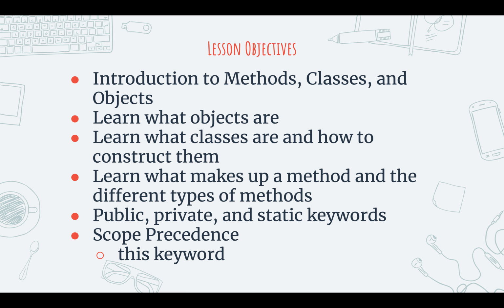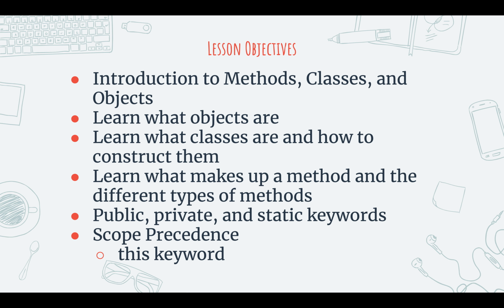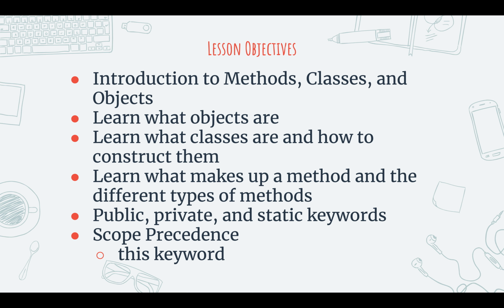Section Overview (Methods, Classes, and Objects) - AP Computer Science A MasterClass